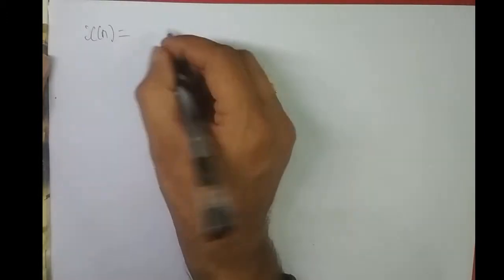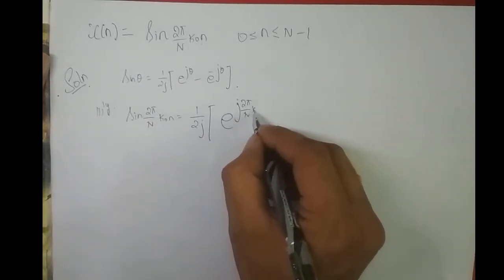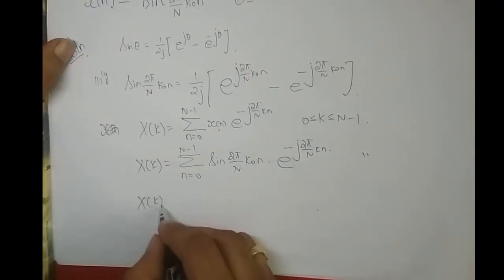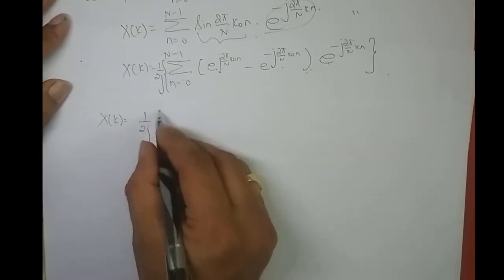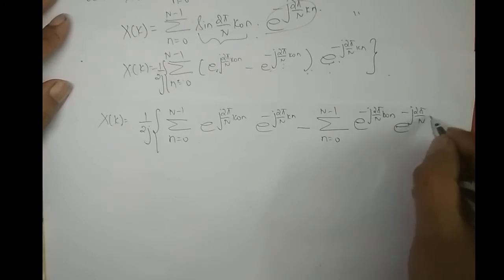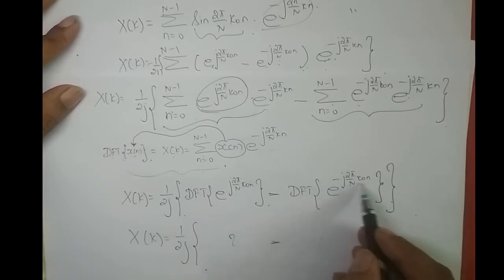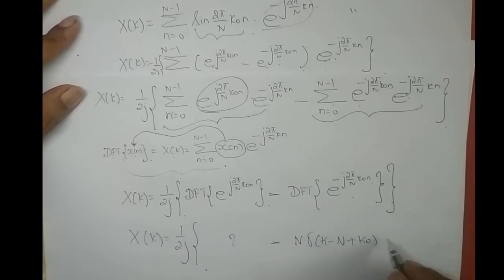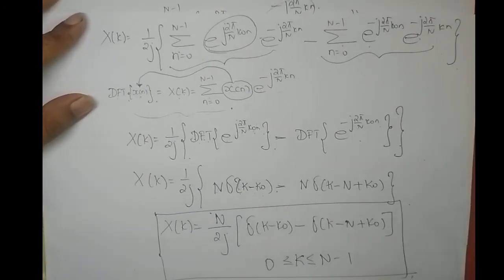DSP - L6 - Solving N point DFT of a sin function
This problem will give you an idea to solve N point DFT of a sin wave